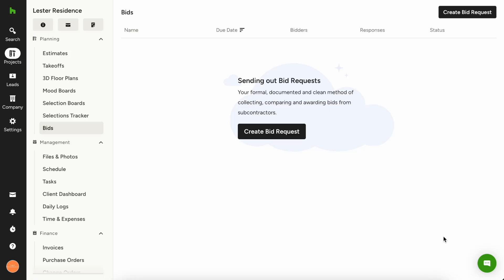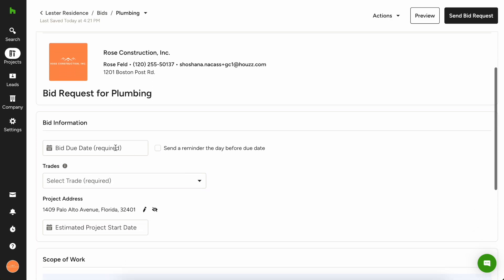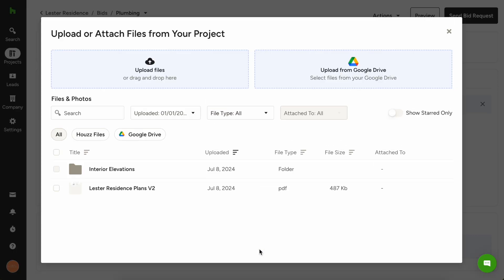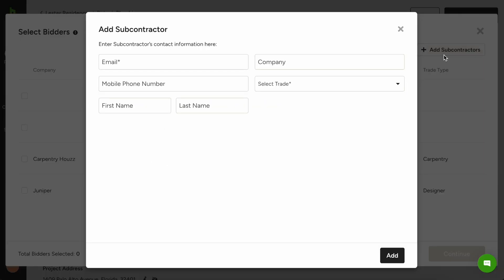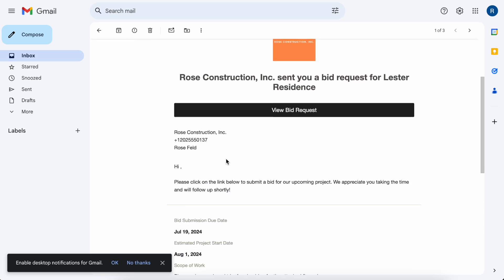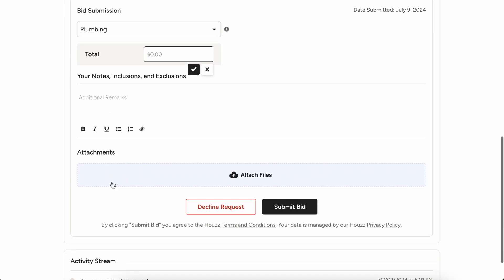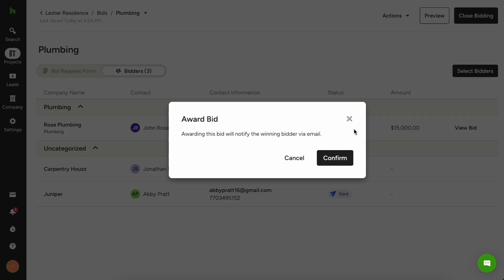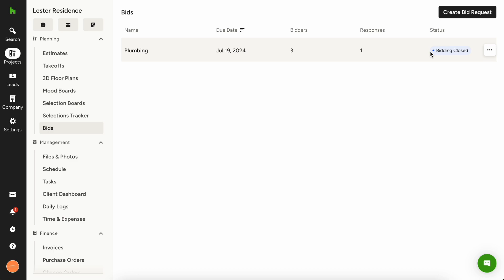Bid Management in Houzz Pro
Streamline your Bidding process with Houzz Pro Bid Management. Easily send, receive, and compare bids in one place to help you get organized and save time.